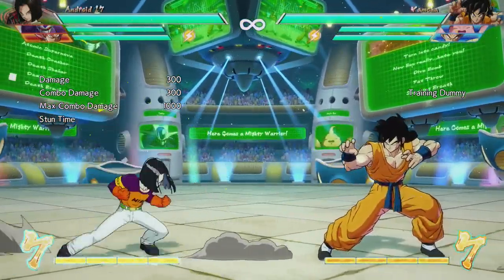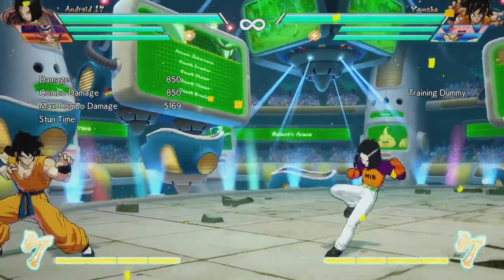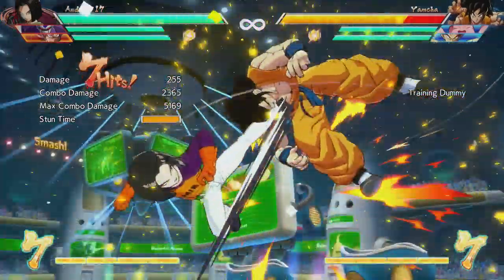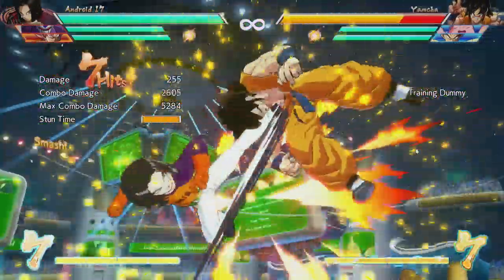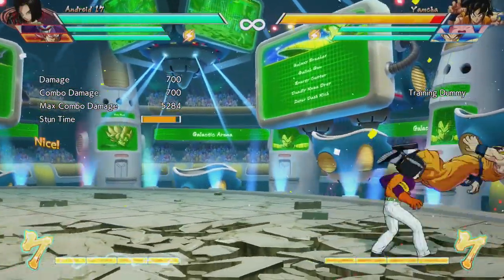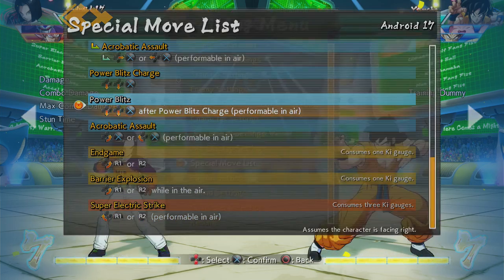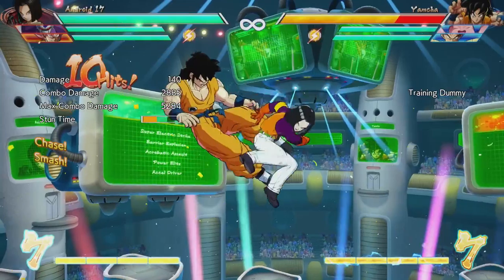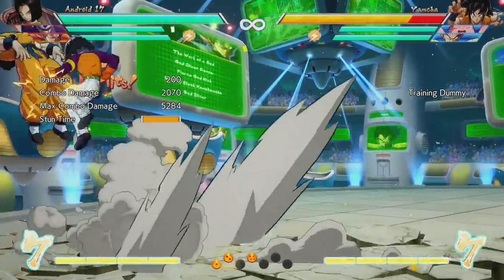Cooking Up Combos With Android 17 (Release Day) Dragon Ball FighterZ